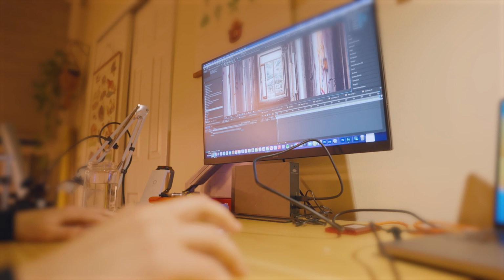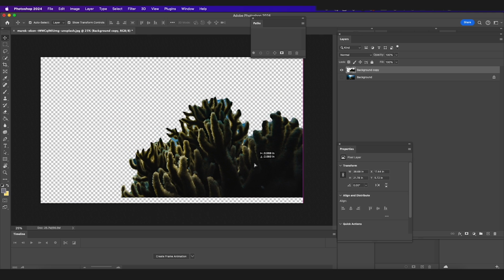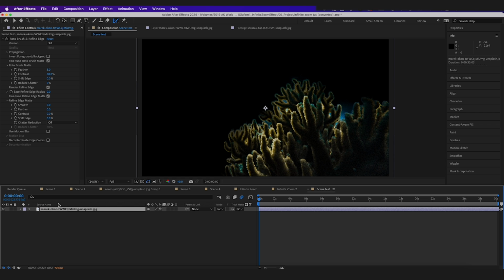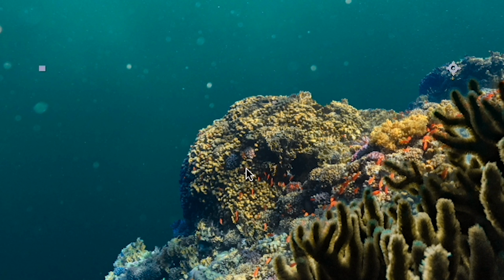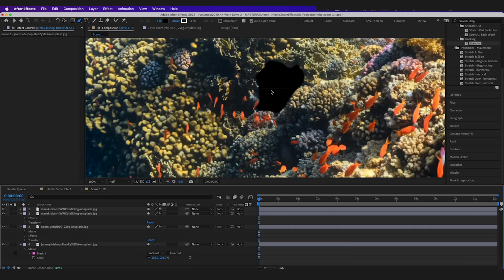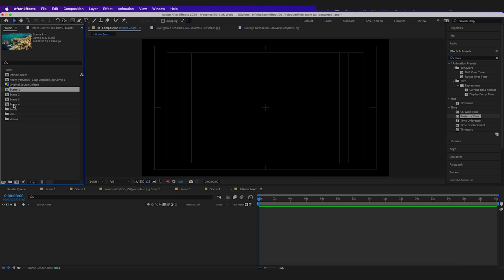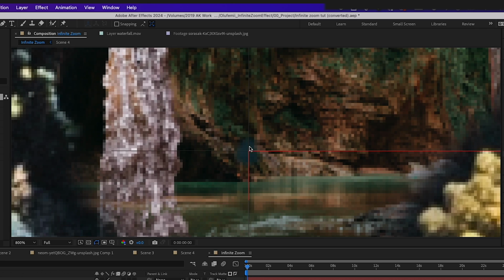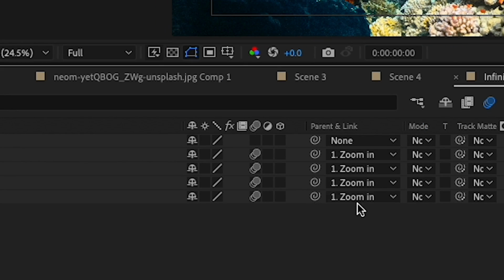Recreating VIRAL Infinite Zoom Effect In After Effects (No AI)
🔥 Limited Time Get The Paper Assets Pack for $19.99 (Save $30)

In today's tutorial, Quinn delves into a captivating trend that's been surfacing on her feed - the awesome 'infinite Zoom effect'. Ever been intrigued about the magic behind these hypnotic videos? There's chatter about the possible use of advanced AI, but Quinn is up for a unique challenge! Join Quinn as she sets out to recreate this mesmerizing effect, steering clear of AI and harnessing only stock footage and photos.